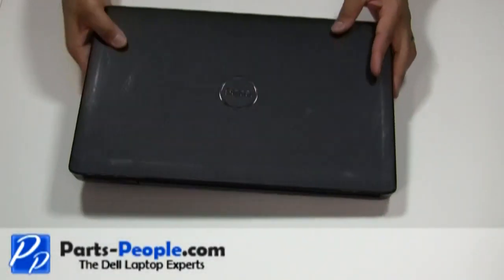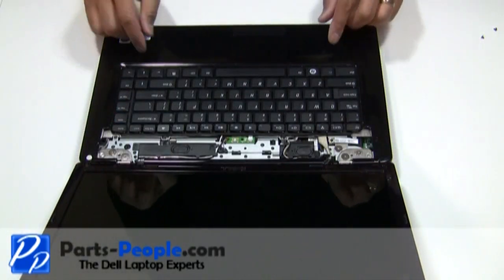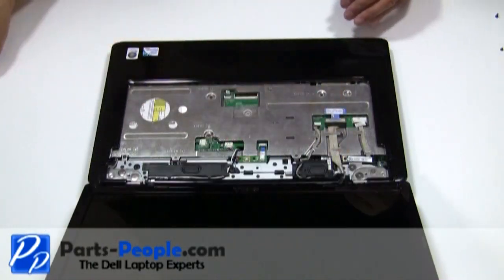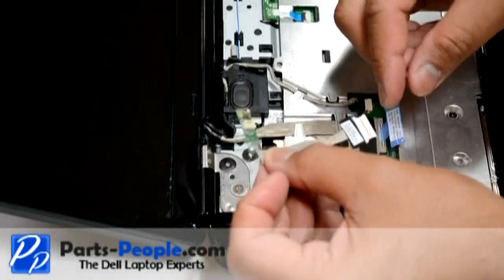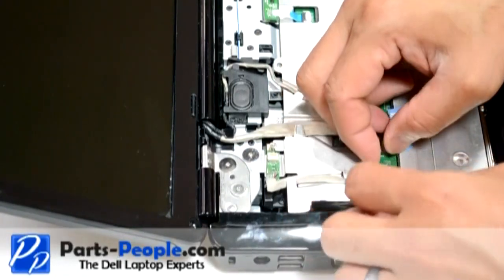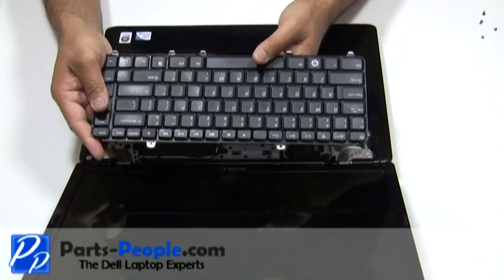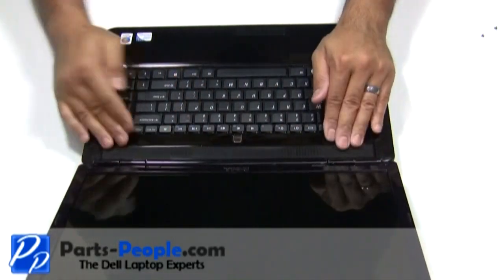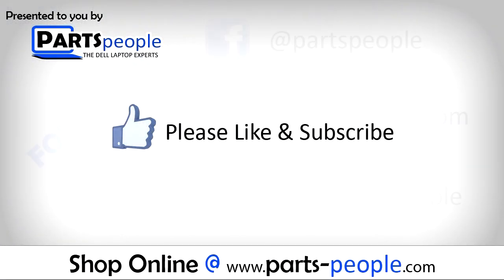Dell Inspiron 1545 | Bluetooth Card and Cable Replacement | How-To-Tutorial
Learn how to install and replace the laptop Bluetooth Card and Cable on a Dell Inspiron 1545 laptop. This will take you set by set through the complete installation and replacement process.  The only tools needed is a small phillips head screw driver and a small flat head screw driver.

You can view full written instructions for this Dell Inspiron 1545 Bluetooth Card and Cable repair